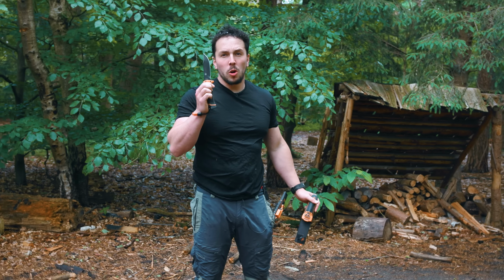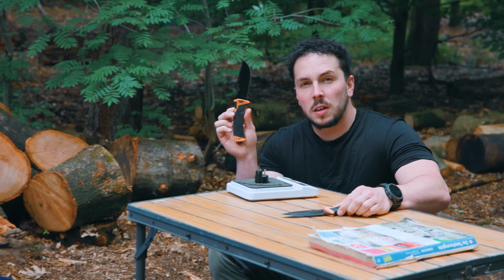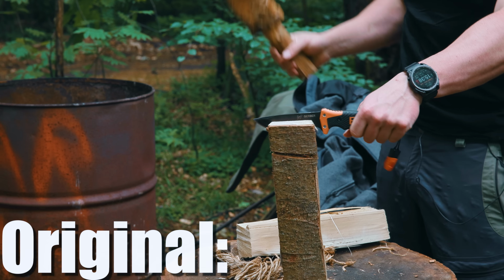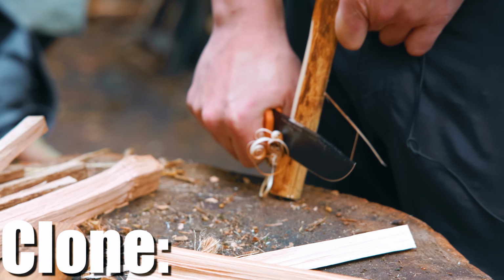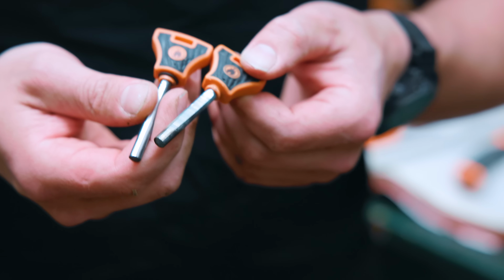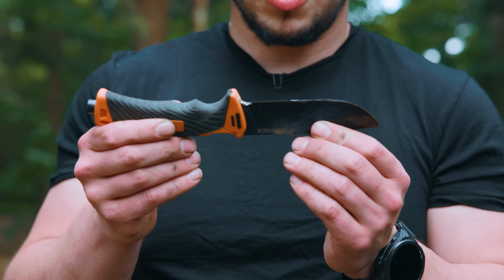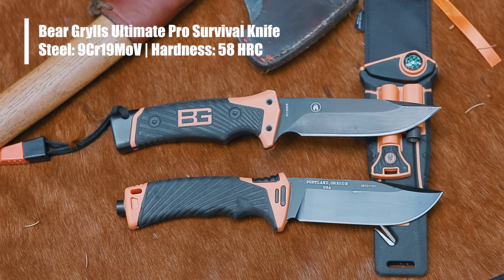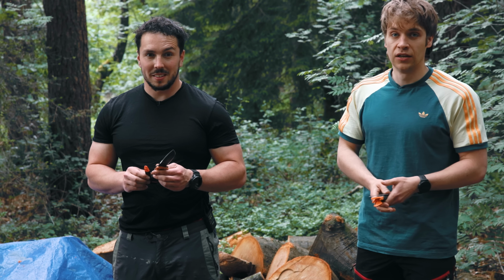Is The Bear Grylls Knife Actually the Worst ever made?? We found out!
Bear Grylls Ultimate survival knife Vs a Chinese Clone... As this was rated the worst knife on the internet by ChatGPT we wondered if a Chinese clone of it could be better? And of course we wanted to see if the could possibly really be that bad. Find out in todays episode!

_________________________ Shops!_________________________